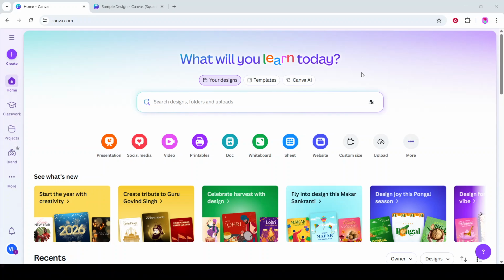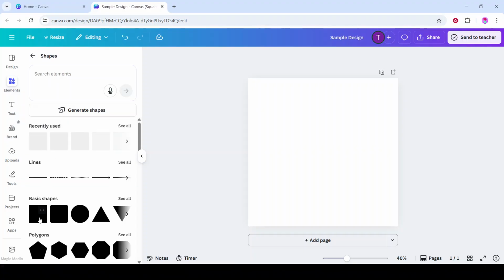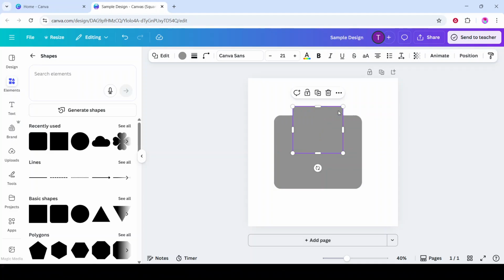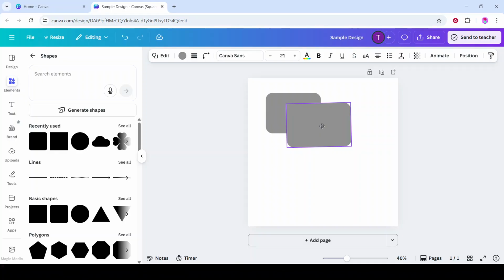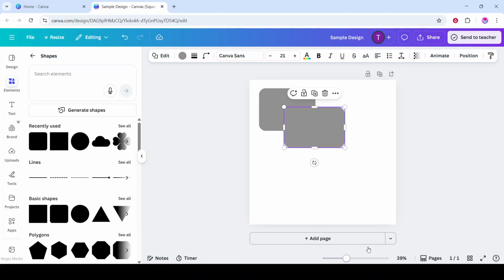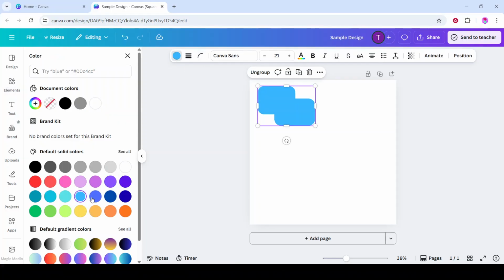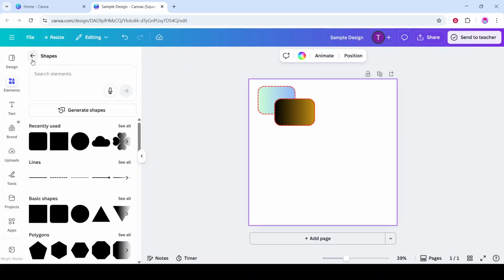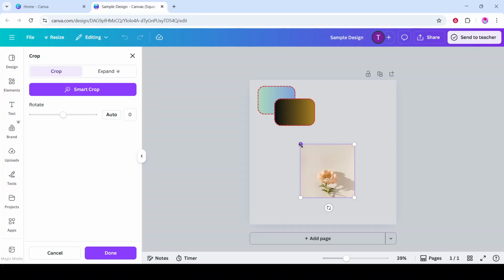How To Create Custom Shapes In Canva 2026 (Step By Step)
In This Video, I Will Show You How To Create Custom Shapes In Canva, Step-by-step Guide.

In This Video, We'll Show You 👇
Canva Custom Shapes
Create Shapes Canva
Canva Shape Tutorial
Canva Design Shapes
Custom Shapes Canva
Canva Graphic Design Shapes
Canva Shape Maker
Drawing Shapes In Canva
Canva Custom Design Elements
Canva Shape Tool
Canva How To Make Shapes
Canva Shape Editing
Canva Tutorial Custom Shapes
Canva Tips Custom Shapes
Canva Shape Tricks
Canva Design With Shapes
Canva Custom Graphics
Canva Shape Creation
Canva Design Hacks Shapes
Canva Beginner Shapes